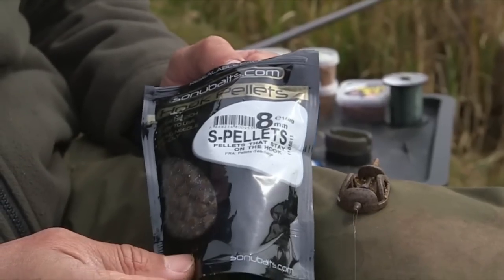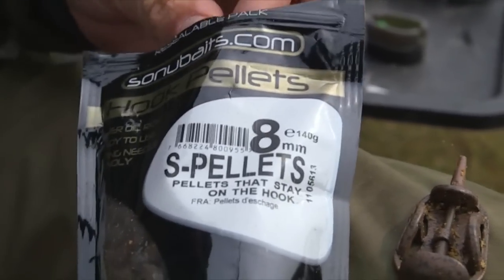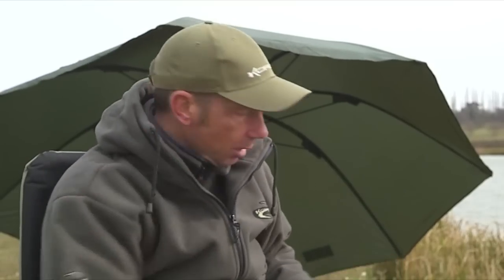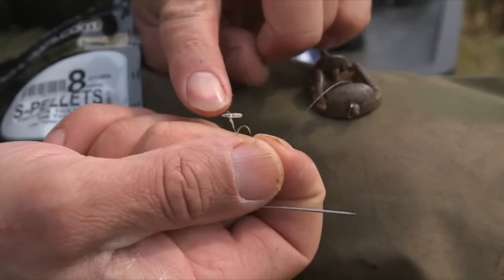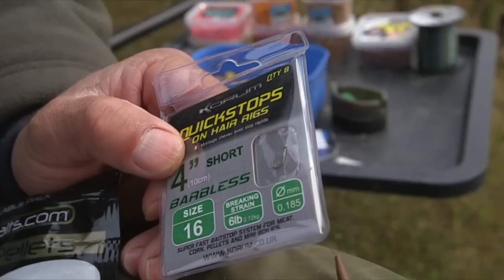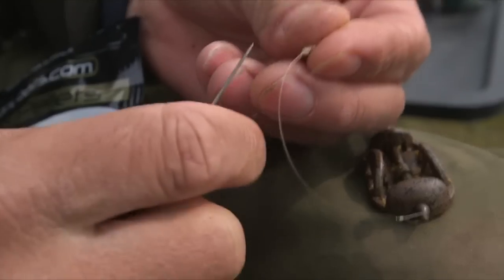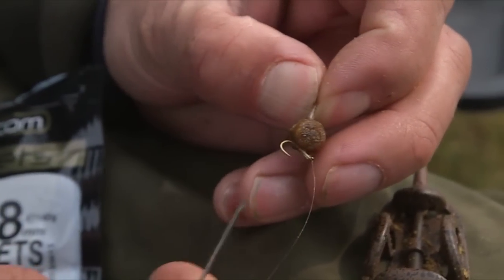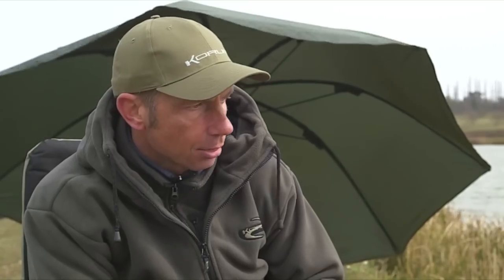Andy Findlay on Quickstops with S Pellet Hookbaits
Andy Findlay is arguably the best commercial carp angler in the country. Here's his favourite hookbait setup.